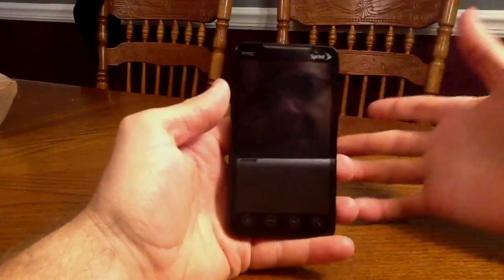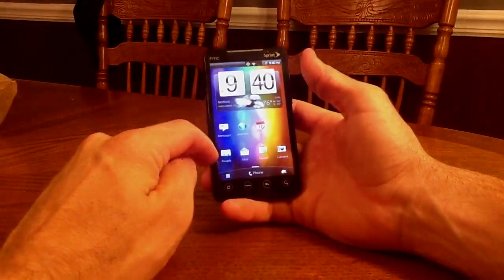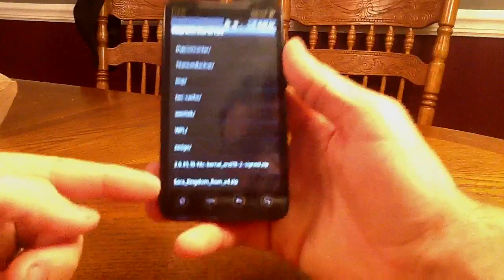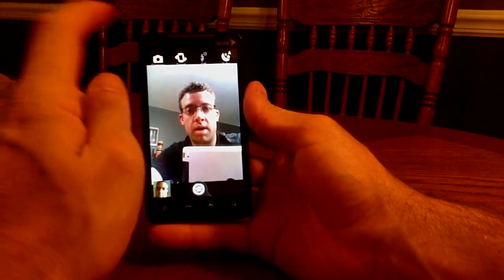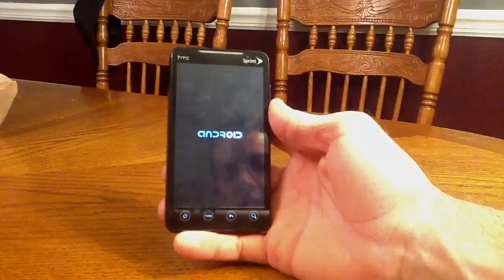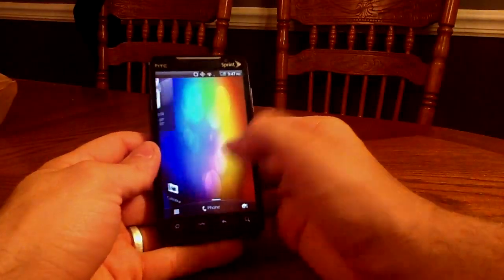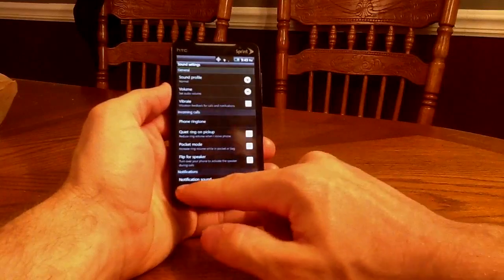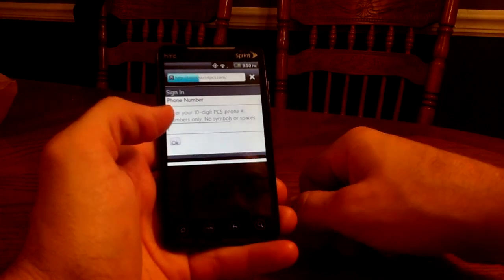New HTC EVO 4G with Gingerbread 2.3 and Sense 3.0!!!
This is a custom rom that ROCKS!
for BRIGHTNESS FIX DOWNLOAD!! CLICK ON THIS VIDEO ON MY SITE TO SEE LINK!